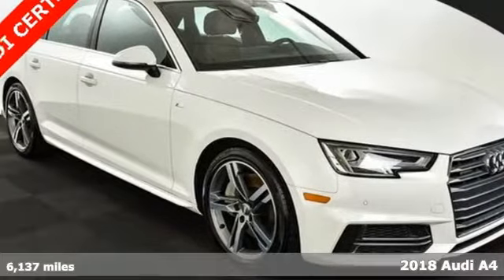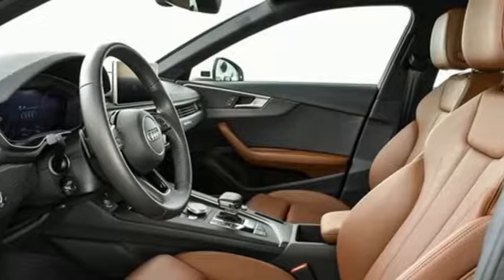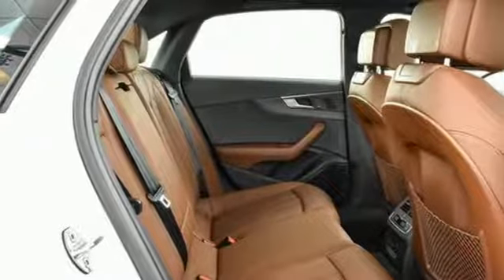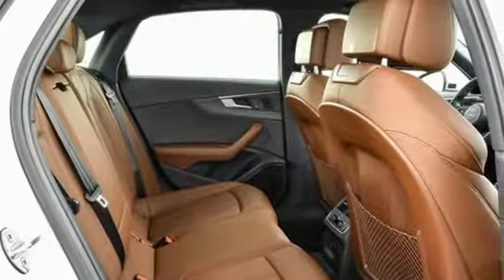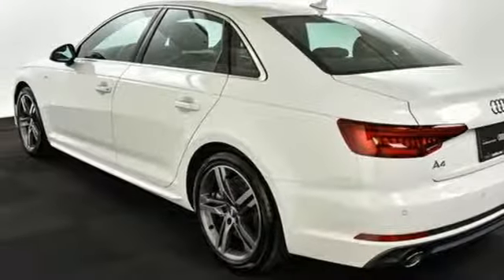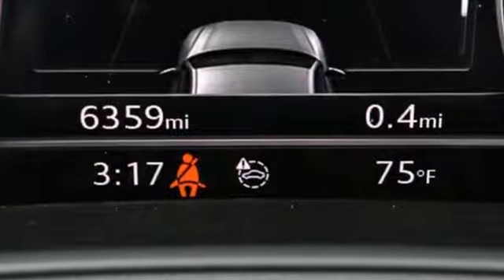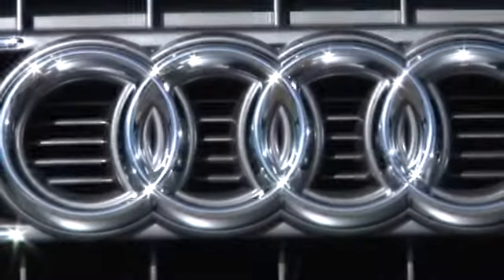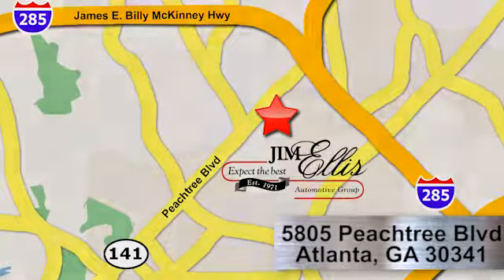Used 2018 Audi A4 Atlanta Alpharetta, GA L30779 - SOLD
Year: 2018
Make: Audi
Model: A4
Trim: 2.0T Premium Plus
Engine: 2.0L I4 TFSI DOHC
Transmission: 7-Speed Automatic S tronic
Color: White
Interior: Nougat Brown/Black
Mileage: 6137
Stock #: L30779
VIN: WAUENAF47JN008623
2018 Audi A4 Ibis WhitebrCARFAX One-Owner. Clean CARFAX.br7-Speed Automatic S tronic, quattro, Nougat Brown/Black w/Leather Seating Surfaces, 18" Wheel Package, Aluminum High-Gloss Window Surrounds, Anti-Theft Alarm System w/Immobilizer, Audi Advanced Key, Audi Pre Sense Rear, Audi Side Assist, Bang & Olufsen Sound System w/3D Sound, Black Cloth Headliner, Brake assist, Cold Weather Package, Color Driver Information System w/Trip Computer, Convenience Package, Driver Memory, Exterior Parking Camera Rear, Front fog lights, Full LED Headlights, Heated 3-Spoke Steering Wheel, Heated 3-Step Sport Front Seats, Heated Auto-Dimming Power Ext Mirrors w/Memory, Heated front seats, Heated Rear Seats, Leather Seating Surfaces, Parking System Plus, Premium Plus Package, Rain sensing wipers, SiriusXM Satellite Radio, Sport Package, Sport Suspension, Wheels: 8" x 18" 5-Spoke Dynamic Design. 34/24 Highway/City MPGbrAudi Atlanta is the largest Pre-Owned Audi Dealership in the nation. Our inventory moves extremely quickly. PLEASE BE SURE TO SECURE YOUR APPOINTMENT. All vehicles are subject to sale at any time. As a courtesy to our clients, a partial payment and signed agreement will secure an appropriate window of time to allow for travel to inspect and accept the vehicle.

Address:
5805 Peachtree Boulevard